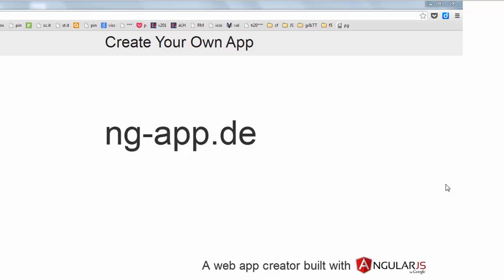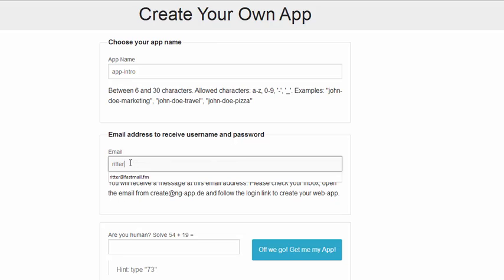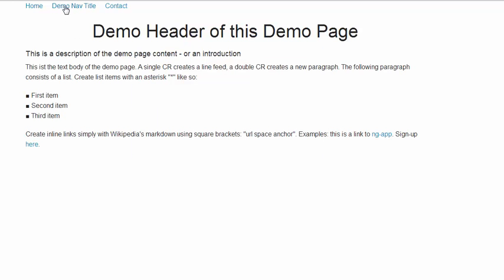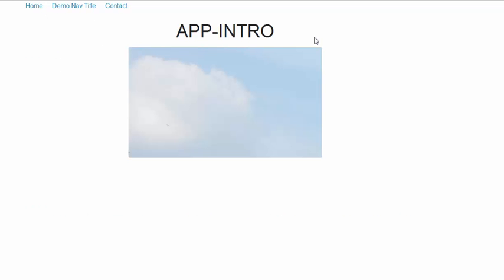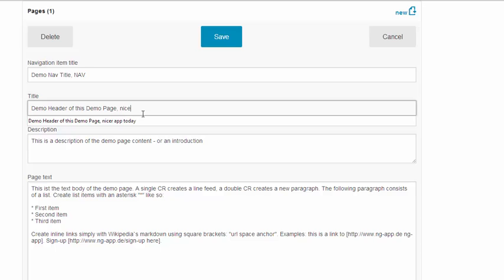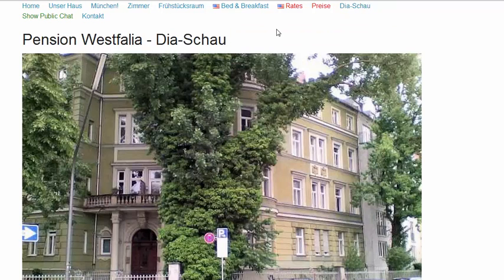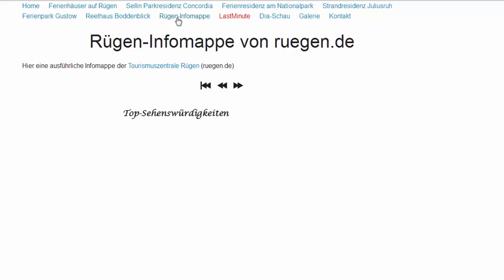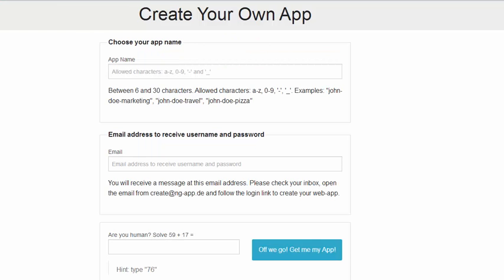Create your own app with ng-app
First steps of app creation from signing-up to editing a page, plus some examples with pages, the gallery feature und PDF integration